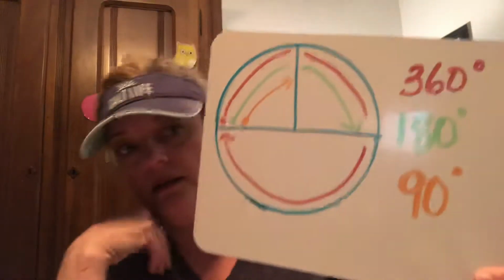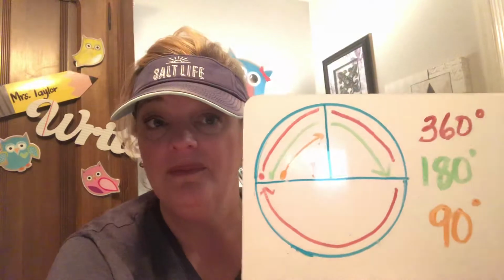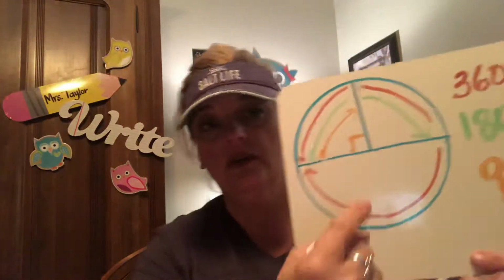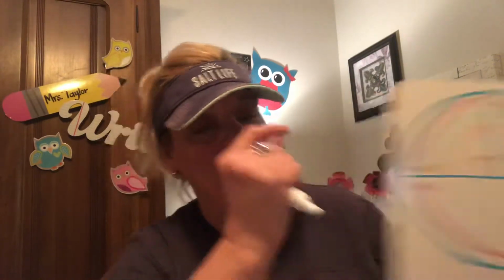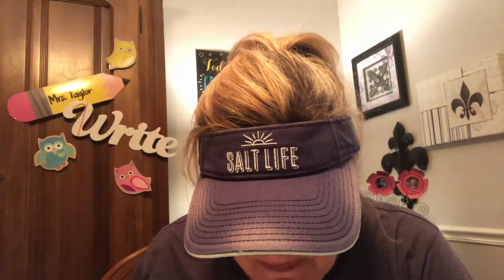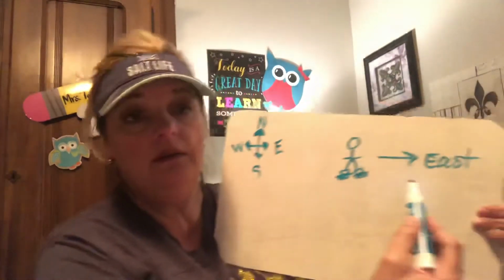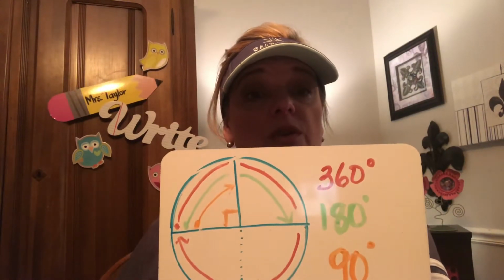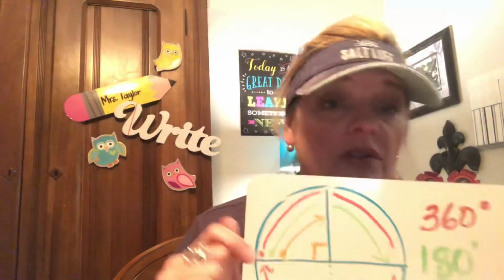Friday, 4/3/20. Math